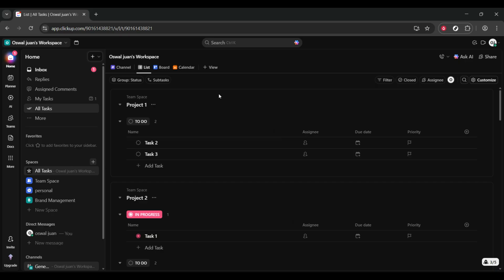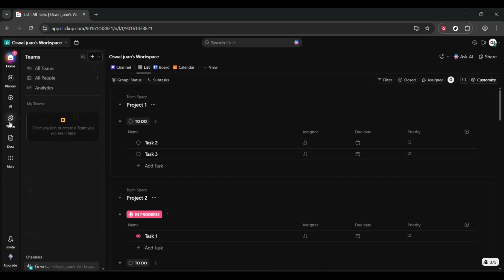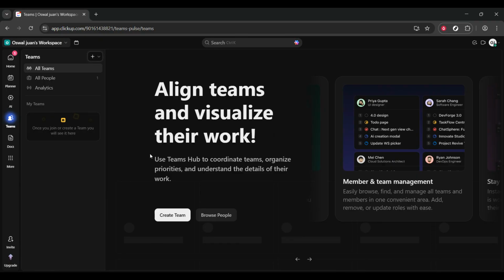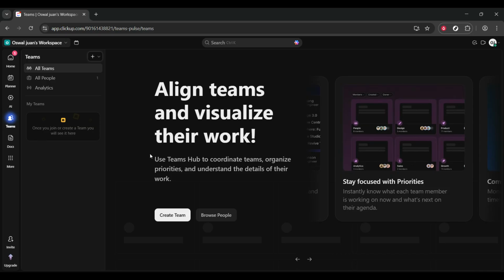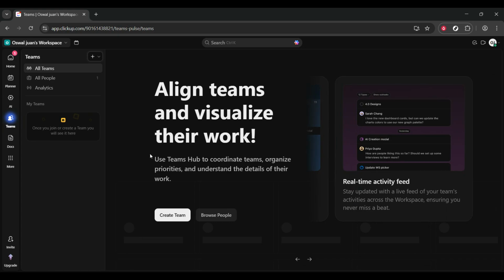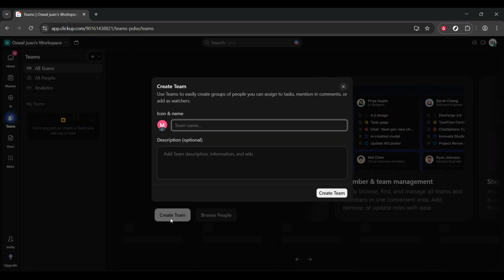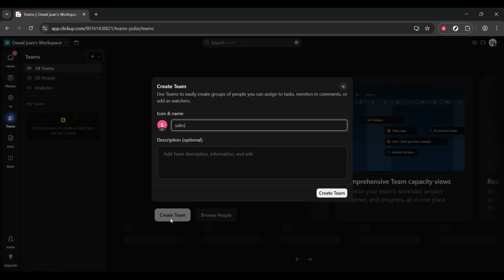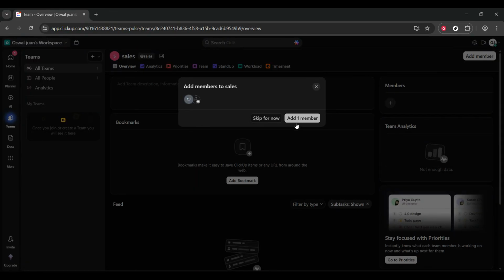How To Create A Team In ClickUp (2026 Easy Guide)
Learn how to create and manage teams in ClickUp step by step.
This easy tutorial helps you organize your workspace and collaborate better.